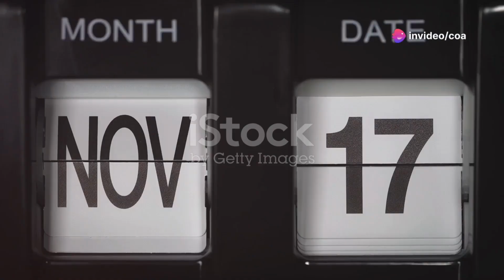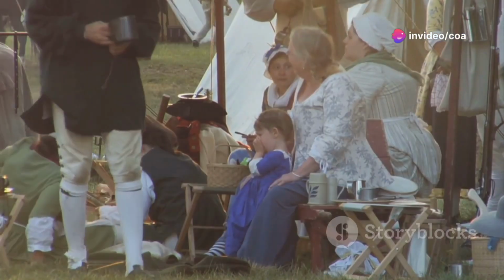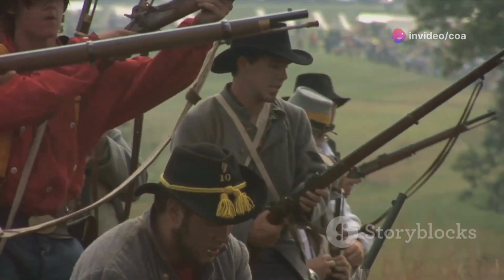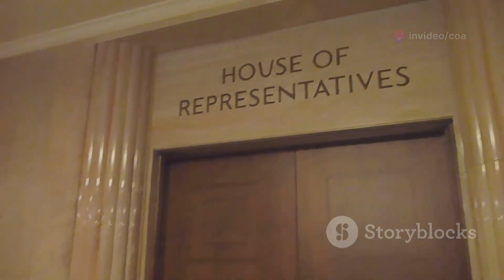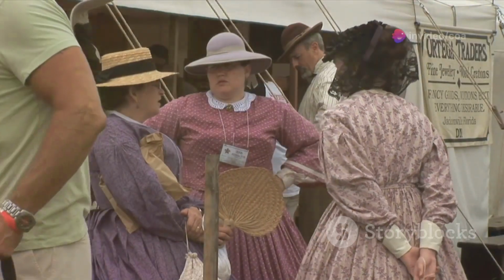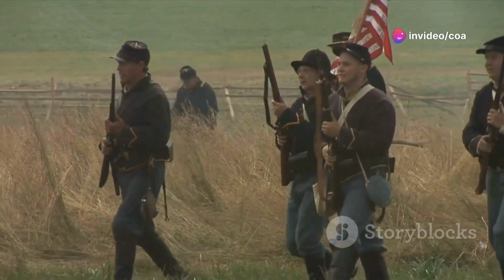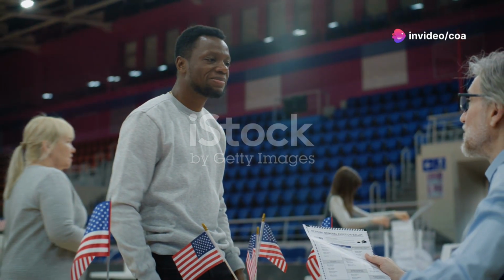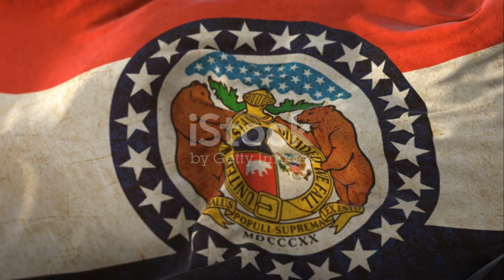America’s first flawed attempt at unity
In the midst of the Revolutionary War, the Continental Congress took a bold step to forge unity among the thirteen colonies by drafting the Articles of Confederation. Approved on November 15, 1777, this first constitution of the United States aimed to solidify an alliance and set the groundwork for a national government. However, the Articles created a loose confederation with limited central power, where states retained most authority. Though not ratified by all states until 1781, the Articles of Confederation laid the foundation for a fledgling nation, struggling to find balance between unity and independence—an experiment that revealed its flaws and paved the way for the U.S. Constitution that would follow. This pivotal moment in American history stands as a testament to early struggles in defining the identity and governance of a young republic.